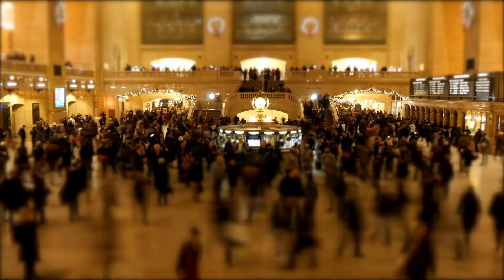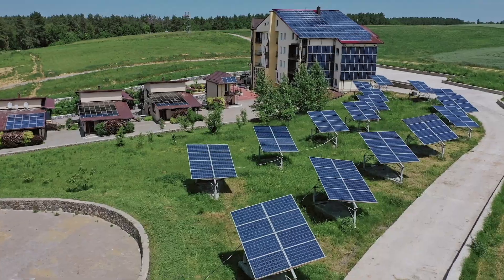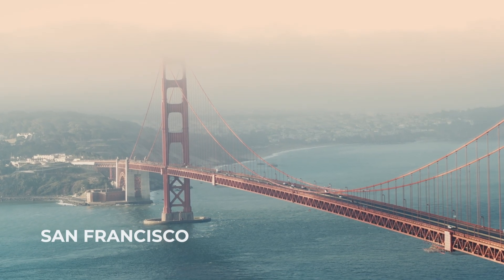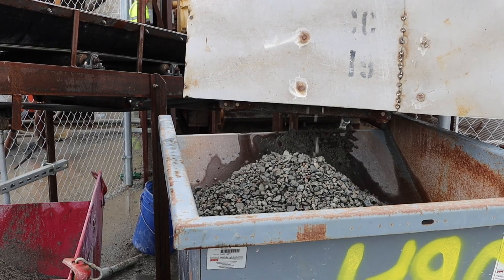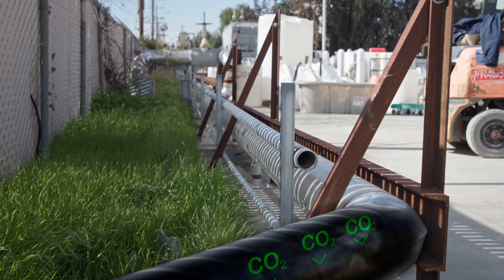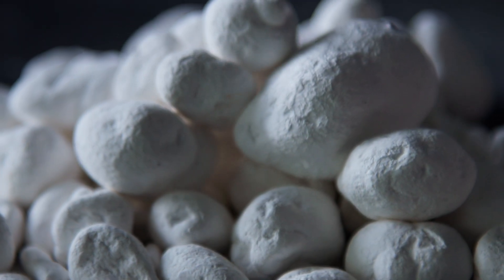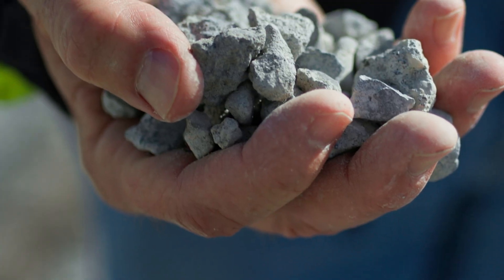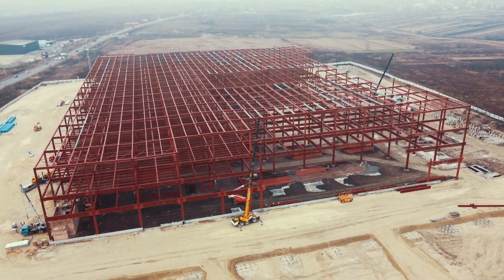The Tech Transforming Cities Into Permanent Carbon Sinks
Each week, the construction industry builds on a scale that rivals the size of Paris. With an estimated 70 million people likely to travel in and out of cities every year over the next three decades, we’re faced with the dual challenge of managing infrastructural demands while mitigating our environmental footprint. Despite being hubs of economic ventures, urban spaces are often the epicentres of carbon emissions, which is largely the result of both the transport and construction sectors. The latter is responsible for a substantial fraction of global greenhouse gases, placing the way that cement and concrete are produced at the centre of this urban climate dilemma.

This is why Blue Planet is reimagining the role of buildings as potential carbon sinks. Using ground-breaking mineralisation methods, its ambition is to convert dilute CO2 – regardless of its origins – into calcium carbonate. This process, inspired by how lobsters form their tough outer shells, permanently embeds carbon into an innovative material that replaces the original emissions-heavy concrete.

Blue Planet's method is distinct in its ability to convert carbon dioxide from varied sources, including cement plants and oil refineries, sometimes for gas sources that contain as little as 5 percent CO2. And by strategically placing its operations in deep-water ports, Blue Planet removes the need to transport its material across land, cutting its emissions even further.